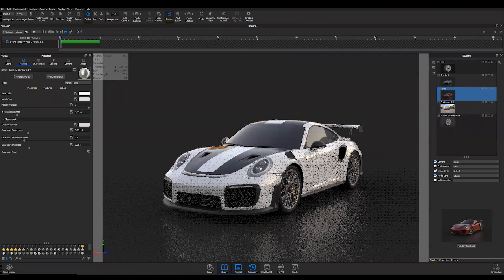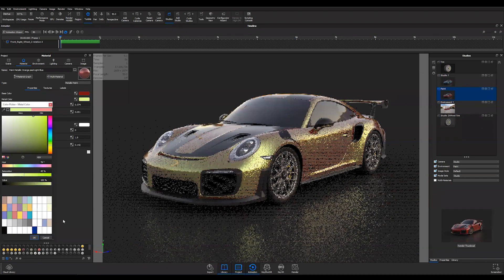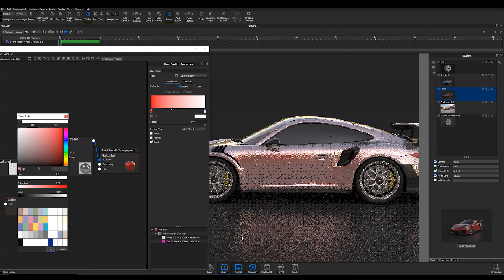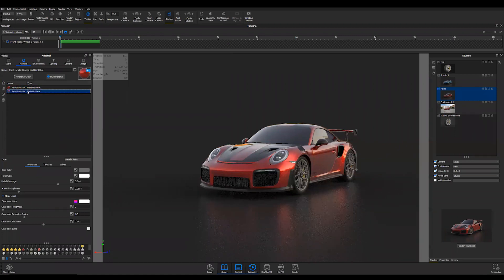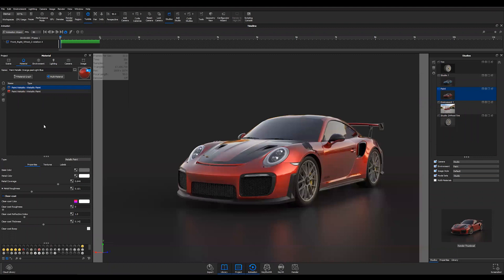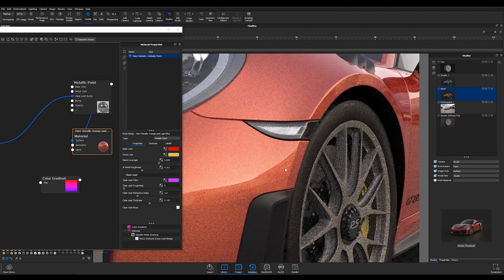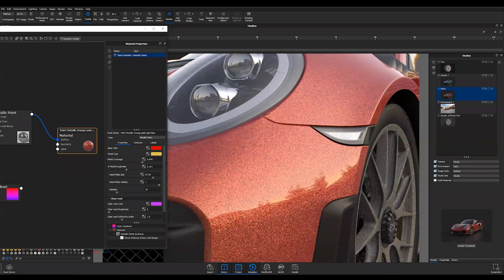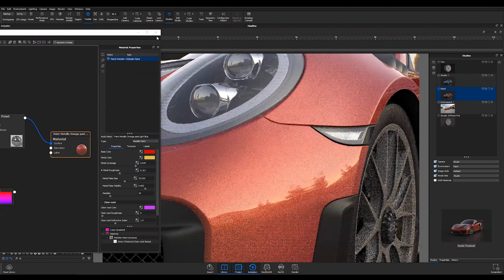Advanced Automotive Webinar Highlight - Realistic Vehicle Paint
This video is a clip from Webinar 88 - Advanced Automotive Material & Lighting. In this clip, Tim Feher shows you how to control and create realistic vehicle paint in KeyShot. Follow along to learn more about:

- Realistic paint applications
- Creating clear coat effects
- Controlling metal flake